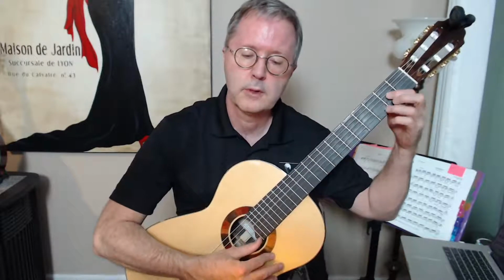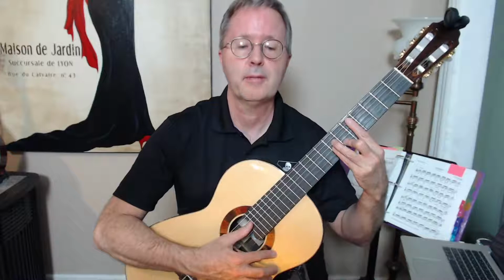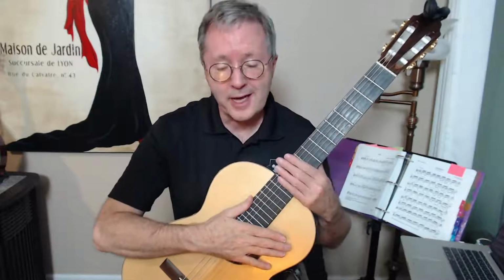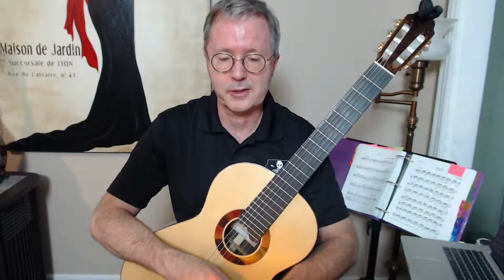Instrumental Guitar #274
All My Loving
Blackbird
Here Comes the Sun
I Want to Hold Your Hand
Norwegian Wood
Obladi Oblada
Penny Lane
Strawberry Fields

Ukulele? What? Yup. Every weekday? Yes. Free? Yes! Seriously, come join us ... it's fun, it's challenging, it'll give you a mental escape pod from the chaos around you.